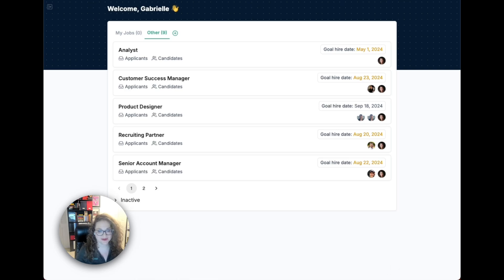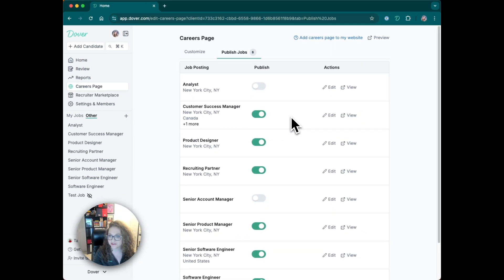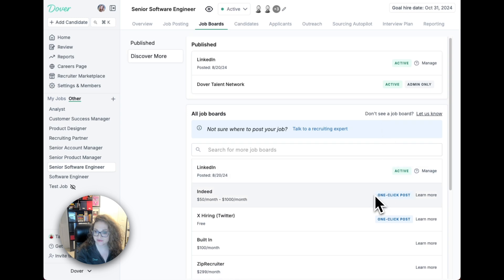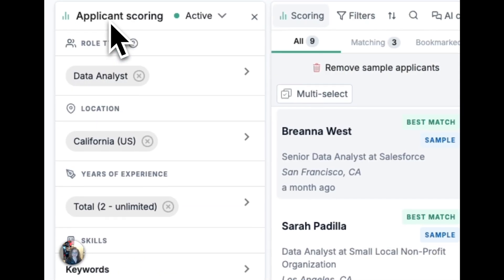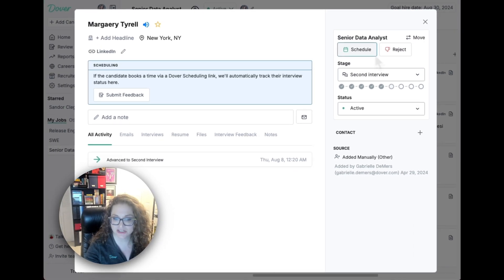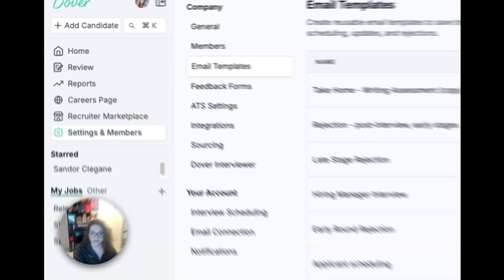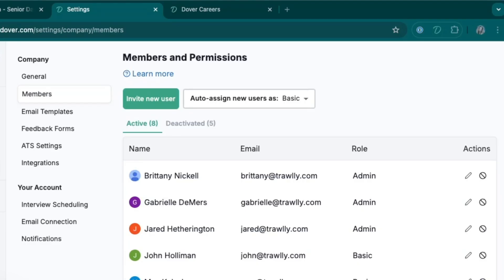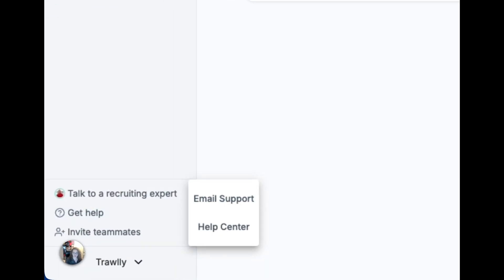ATS Features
This video is an overview of our free Applicant Tracking System features which allows you to attract & manage candidates. Each feature is timestamped by feature, so feel free to skip around in the video.

00:00 Intro to Dover ATS Features
00:21 Attracting Talent: Careers Page
00:52 Attracting Talent: Job Posting
01:22 Attracting Talent: Job Boards
01:50 Managing Talent: Applicants & Application Review
2:23 Managing Talent: Applicant Sorting
02:31 Managing Talent: Adding Candidates
2:40 Managing Talent: Candidates
3:23 Managing Talent: Interview Plan
03:40 Managing Talent: Emailing & Scheduling Candidates (GSuite only)
4:00 Settings: Email templates
4:10 Settings: Interview feedback forms
4:49 Settings: Members & Permissions
5:03 Settings: Interview Preferences (scheduling) & Email authorization (GSuite only)
5:35 Closing & How to contact support